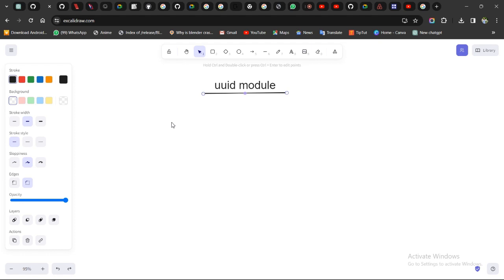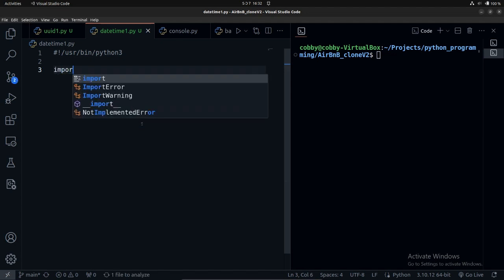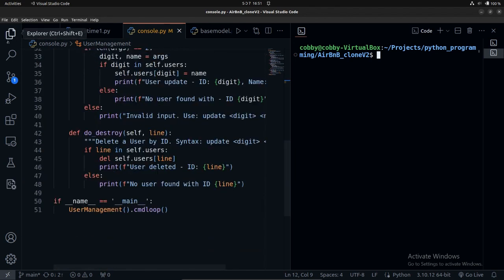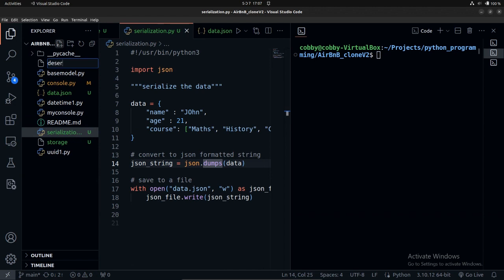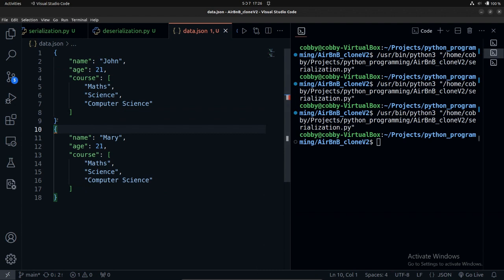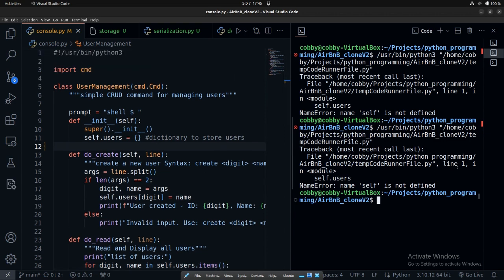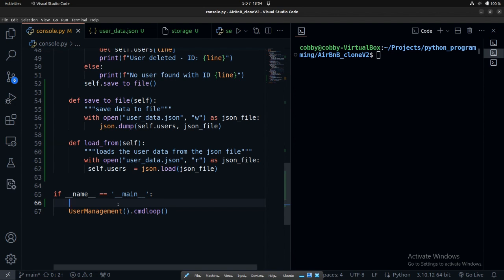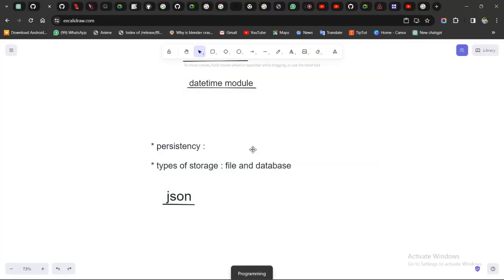AirBnB Clone Day 2: Understanding how to use the uuid, datetime and JSON module| Class Session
Day 2 of implementing an airbnb console application.

In this video, I'm thrilled to unravel the intricacies of building an Airbnb Clone, a captivating project assigned during my studies at ALX. I'll provide a step-by-step guide, to making the development process transparent and accessible. Whether you're a novice or seeking to enhance your skills, this walkthrough guarantees a comprehensive understanding. Embark on this coding adventure with me as we delve into the world of creating an Airbnb-inspired platform. Please be aware that this video is part of a playlist, and subsequent videos will follow suit.

💡 Got questions or suggestions ? Drop them in the comments below. Your feedback fuels this channel's growth!